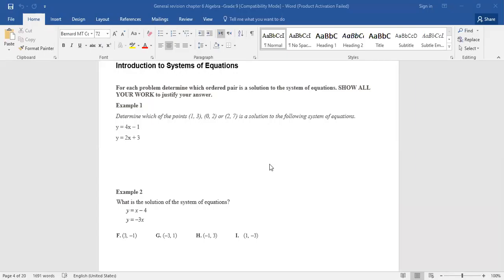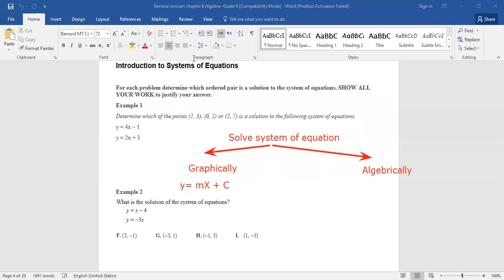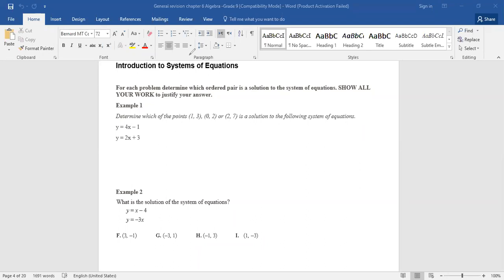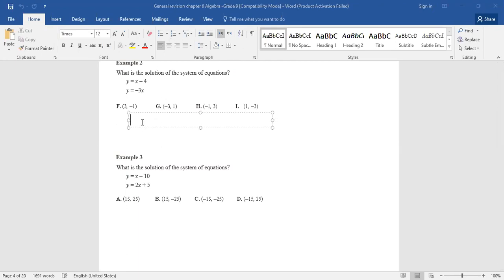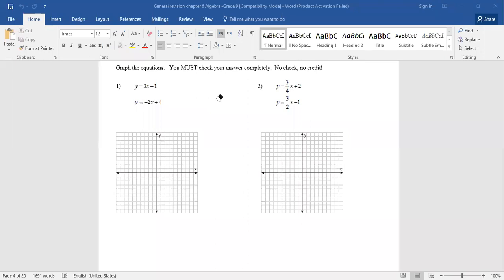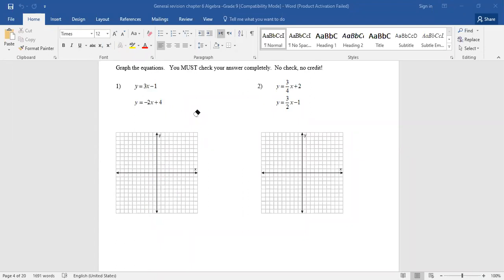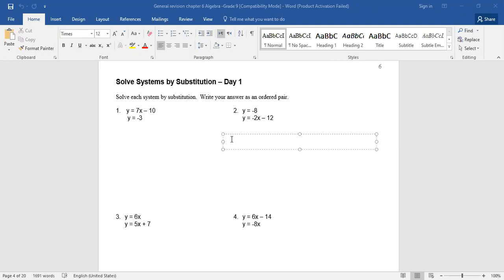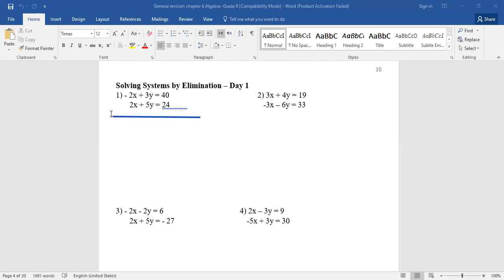math -Grade 9 - Revision about chapter 6 Algebra - on line session